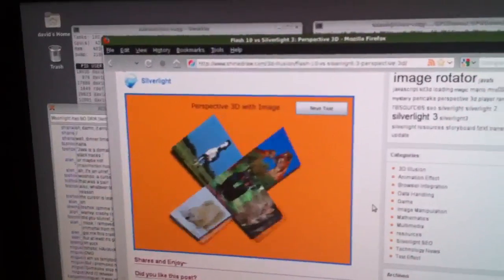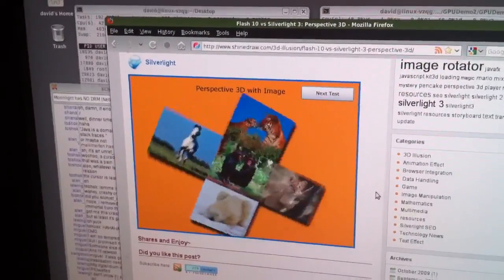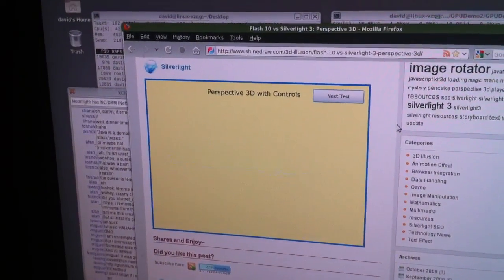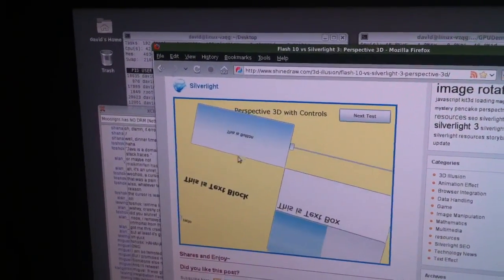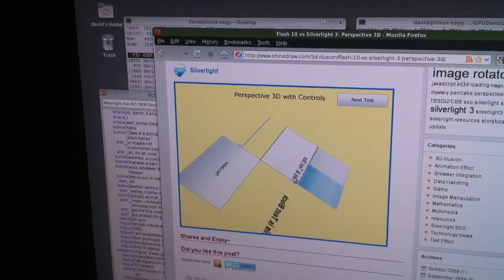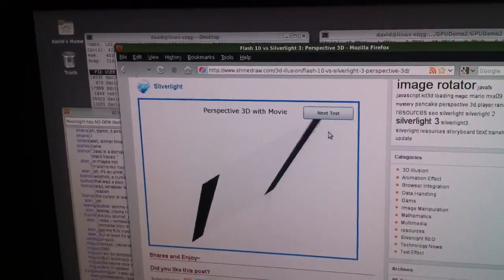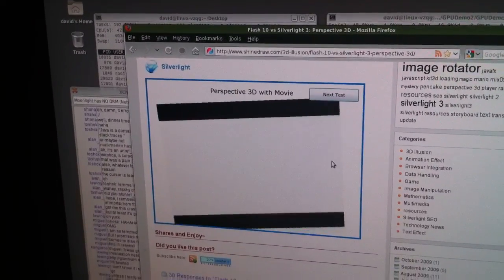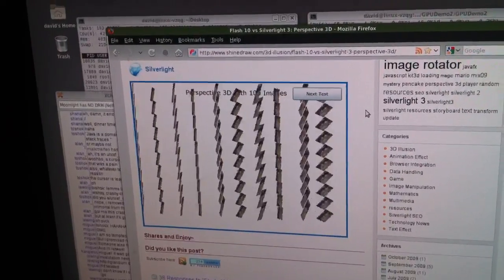Moonlight 3D perspective support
David Reveman shows Moonlight's hardware accelerated 3D perspective APIs on Linux